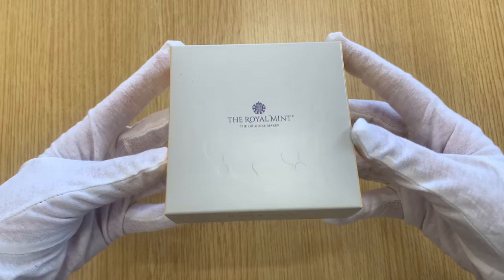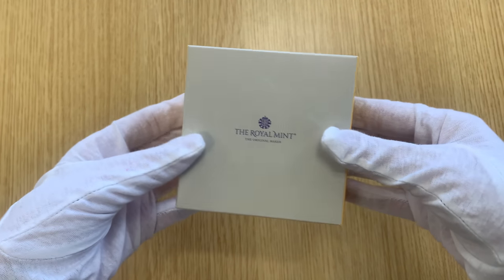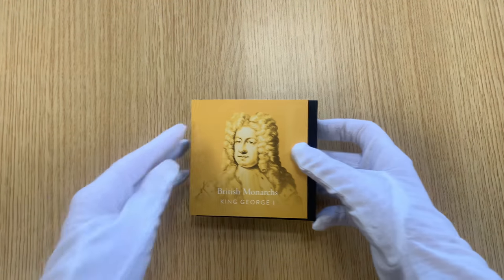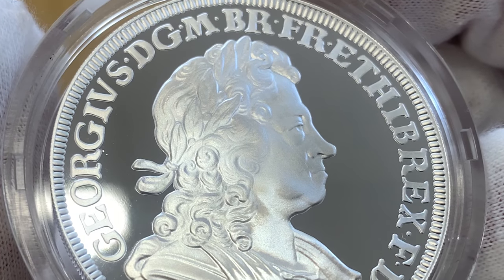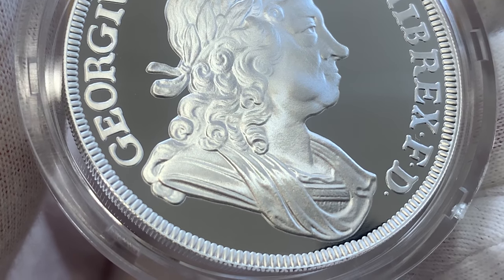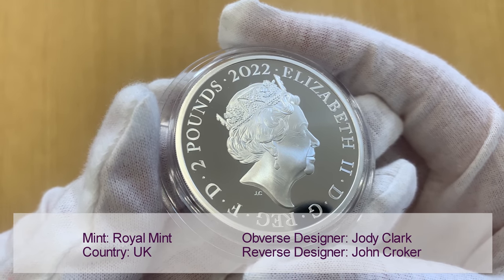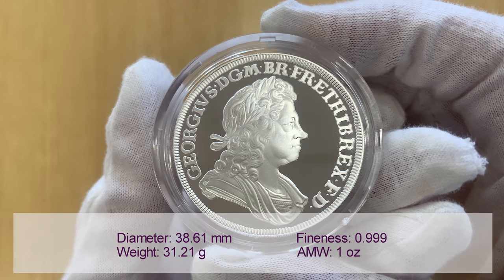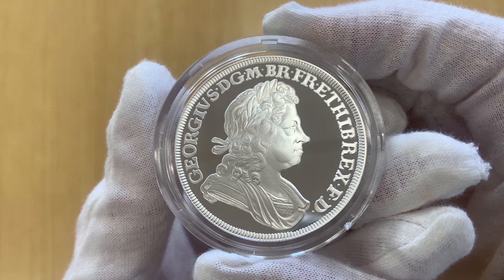2022 George I 1 oz Silver Proof Coin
The 3rd release in the British Monarchs Series features the first Hanoverian King of Britain, George I. This 1 oz silver proof coin was issued by the Royal Mint and features an original 18th century coinage design by John Croker.